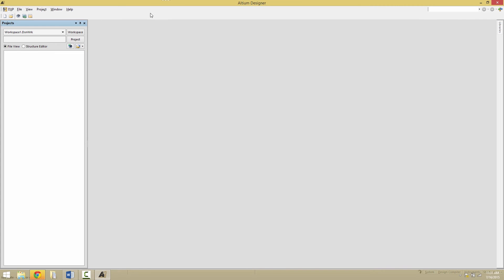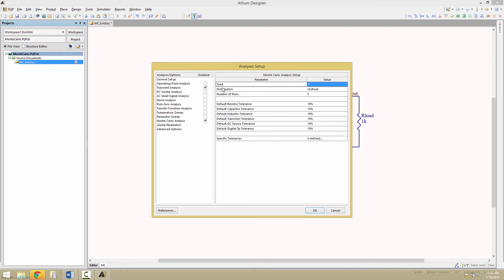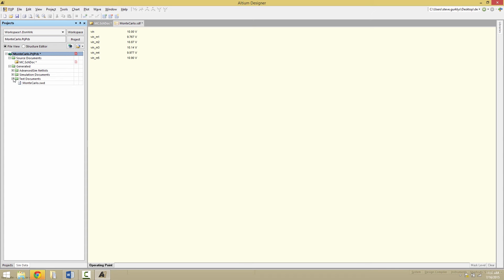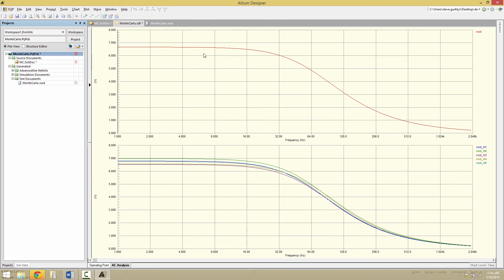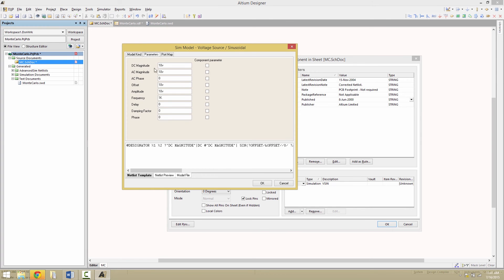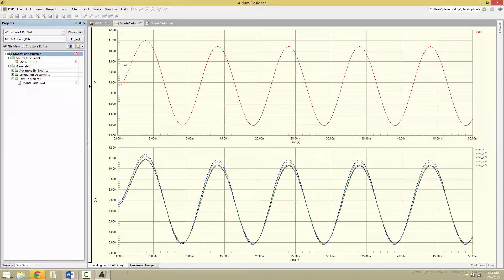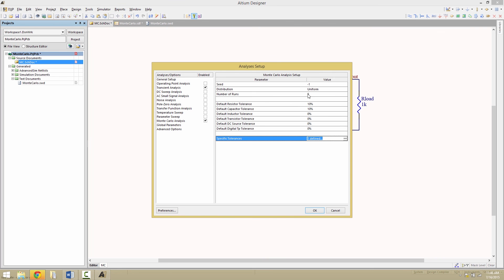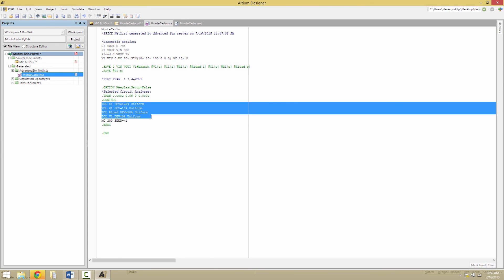How to perform Monte Carlo analysis in SPICE - Module 6e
In this Altium Designer (2015) SPICE simulation training module we will cover how to setup and execute Monte-Carlo ("What If") Analysis.